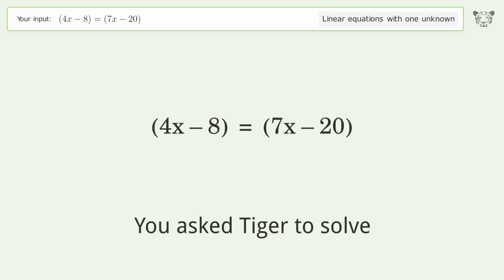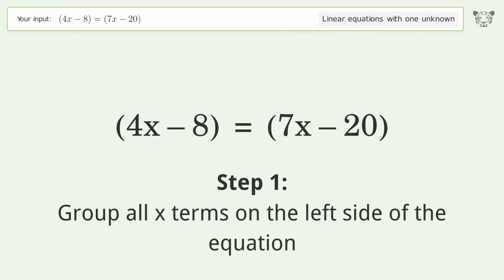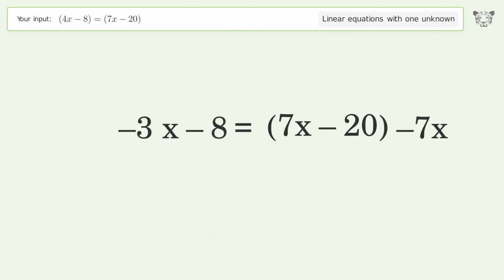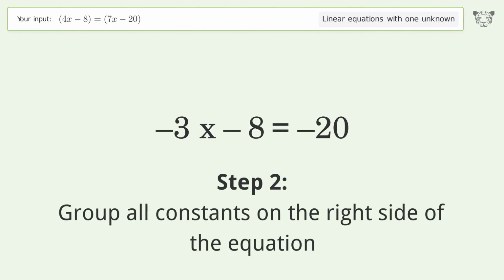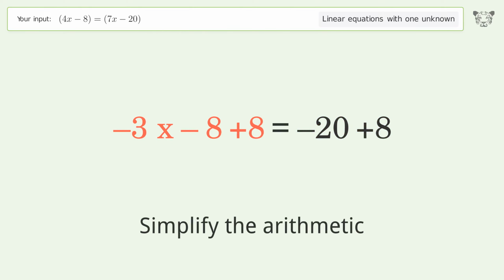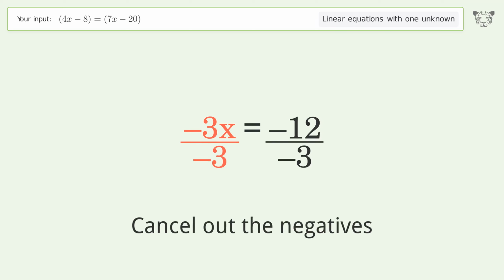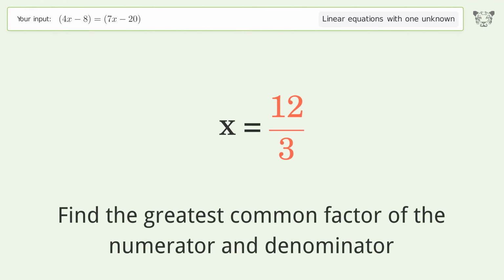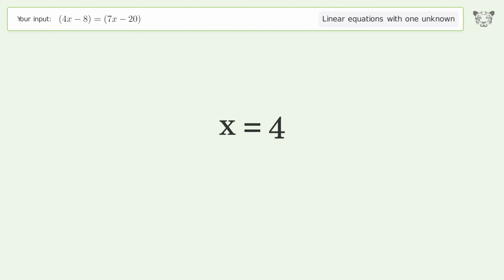Solve (4x-8)=(7x-20): Linear Equation Video Solution | Tiger Algebra